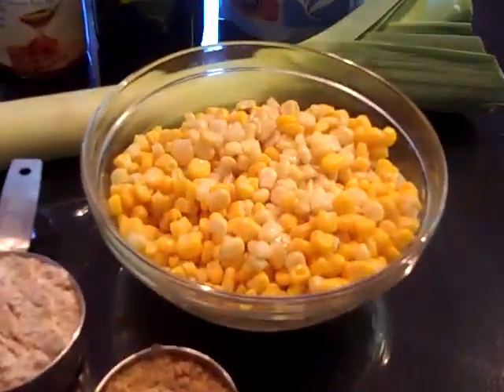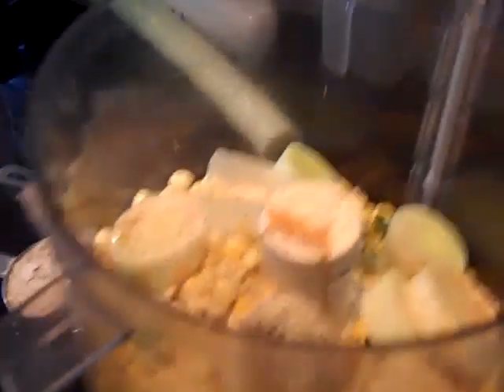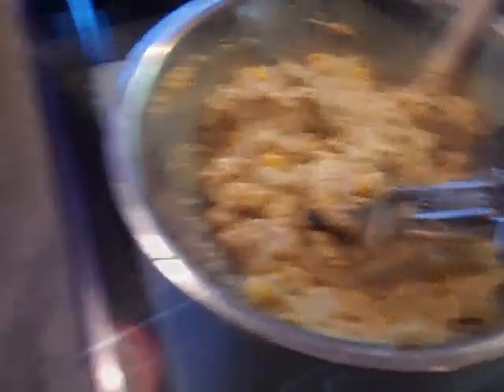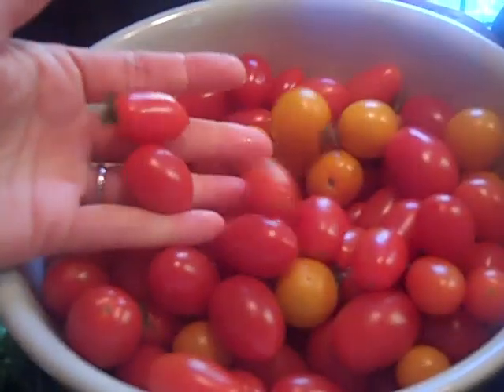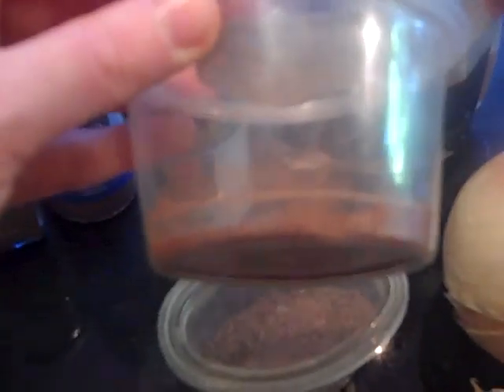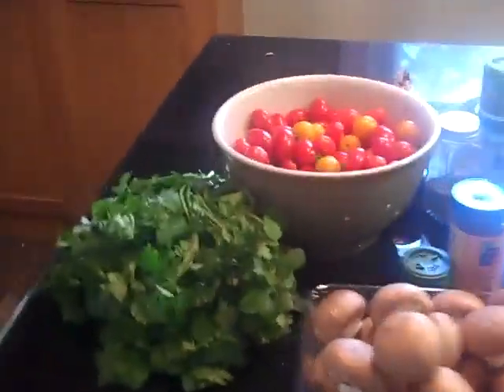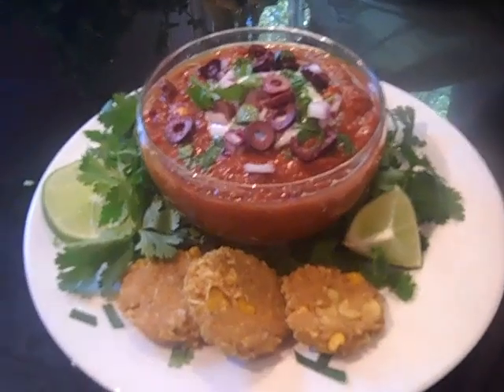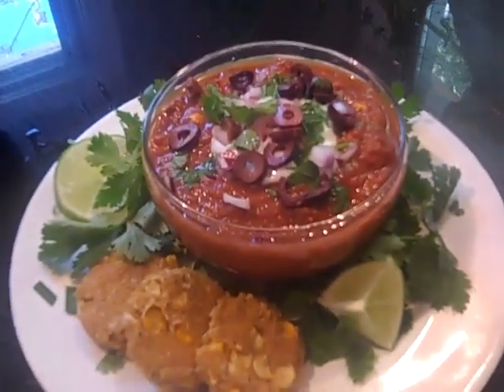Foodie Friday - Big Raw Chili Night